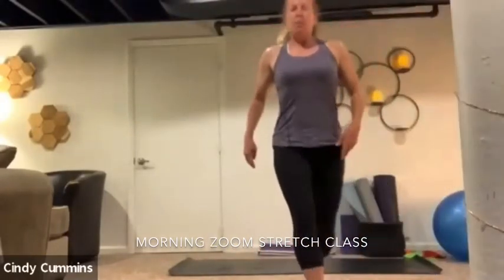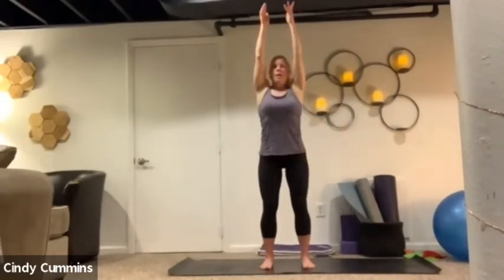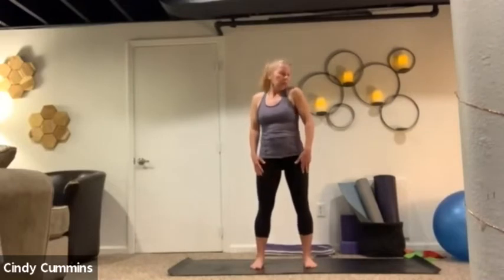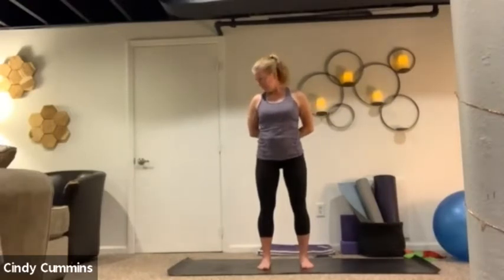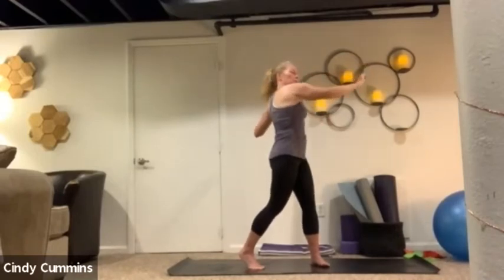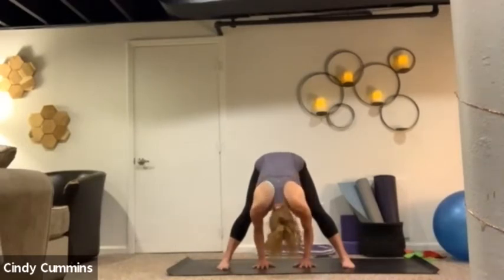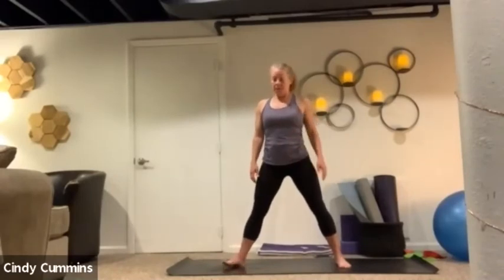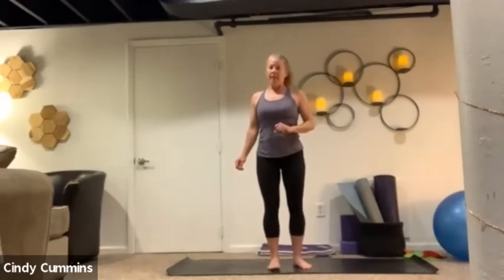30 minute Full body stretch with emphasis on hips and lower back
This is a mindful stretch class of exploring the whole body.  The emphasis of this class is on back stretches and hip stretches to release any tension or tightness you may have.

Consult with your healthcare professional before doing this video.  Use of this video is at your sole risk, and you agree to hold harmless Cindy Cummins of any losses, injuries or damages resulting from any and all claims that arise from your use or misuse of this video content.